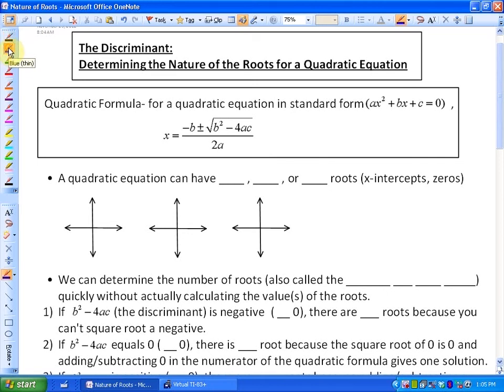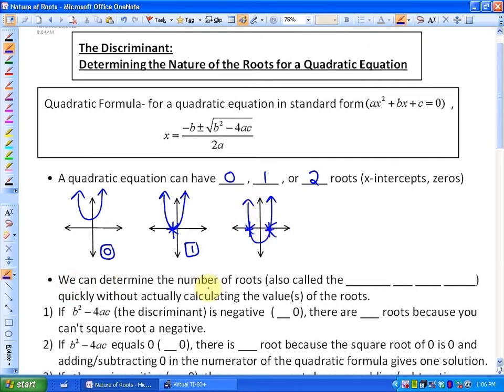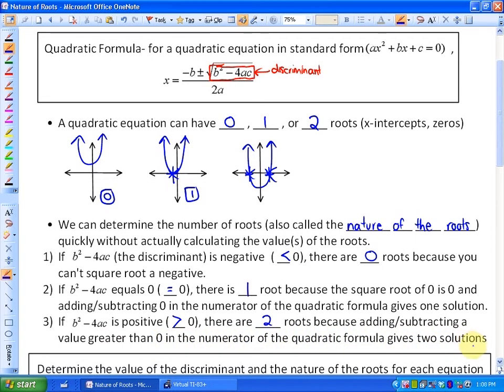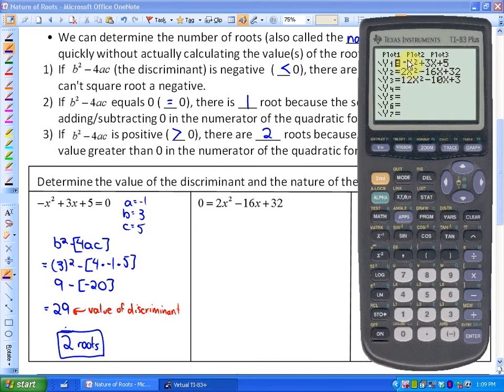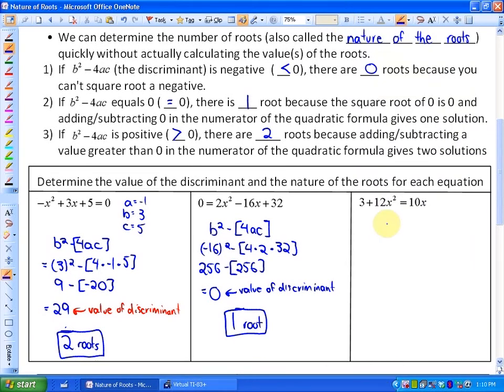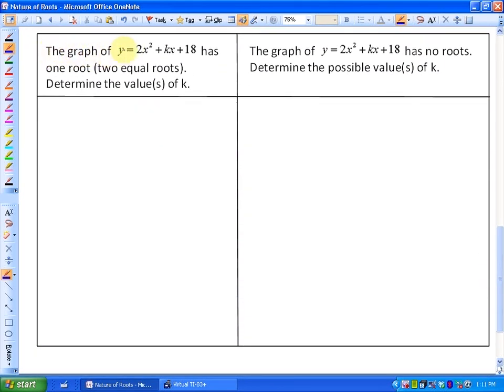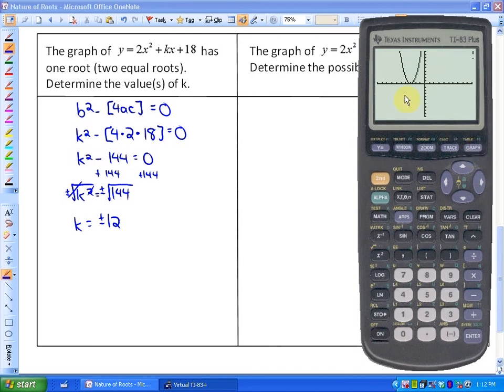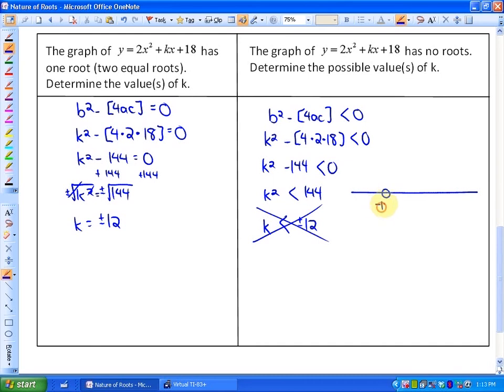4.4: part 2 (The Discriminant of the Quadratic Formula- Nature of the Roots)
The Discriminant of the Quadratic Formula- Nature of the Roots